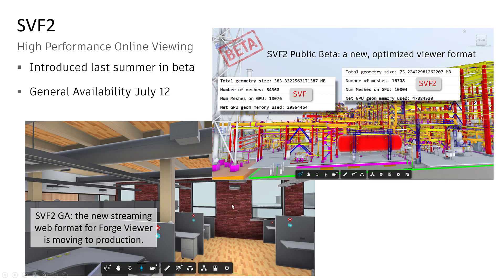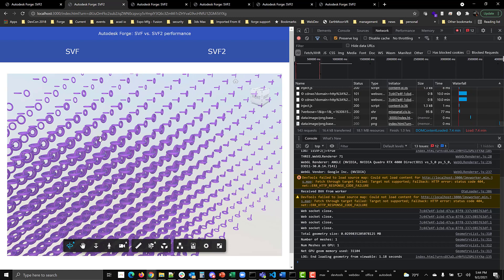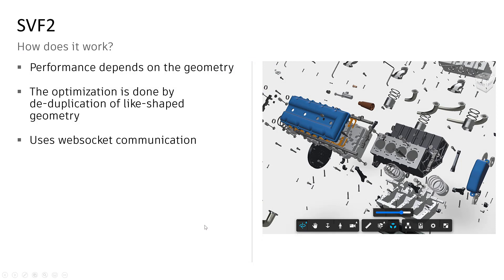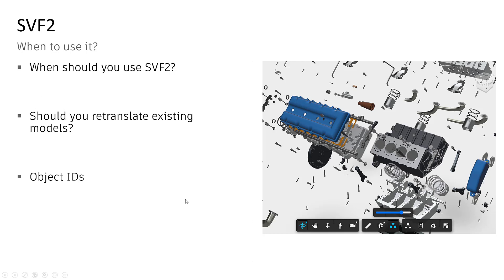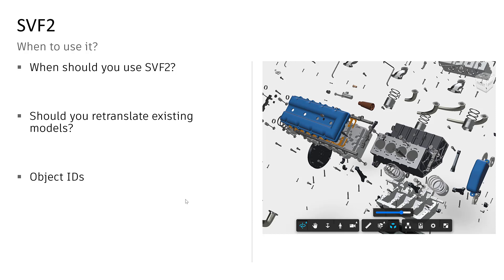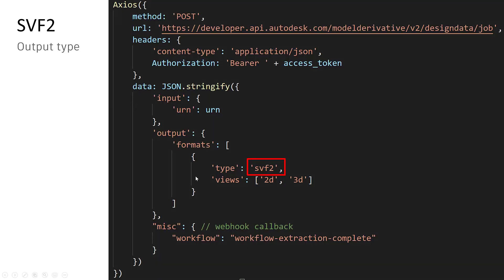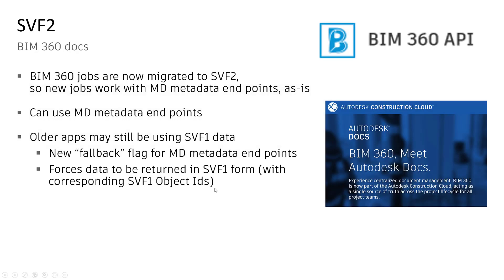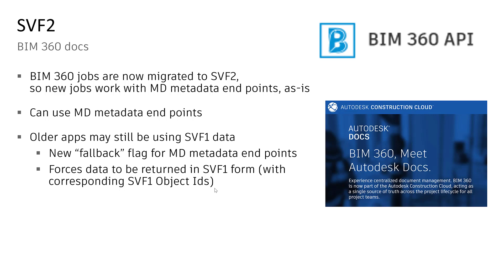SVF2 the new streaming Forge Viewer format Model Derivative and BIM 360 impact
This lightning talk will give you an overview of the power of SVF2. It will talk about how to generate this format, and when to consider retranslating existing designs. It covers some details about BIM 360. This talk is hosted by Kevin Vandecar.

For more information about Autodesk Forge APIs and web services